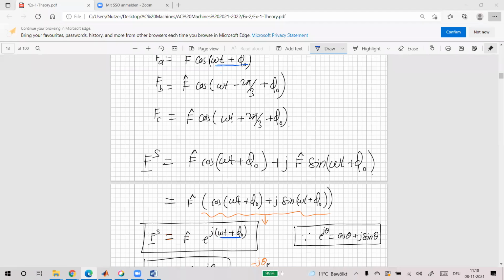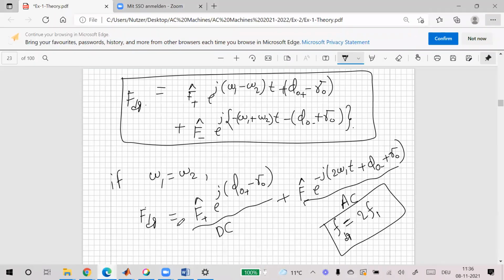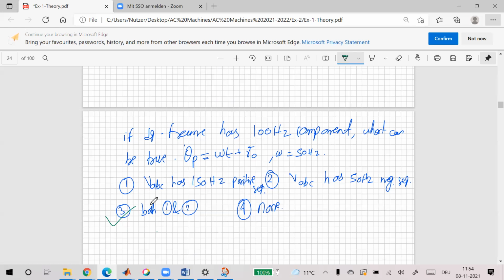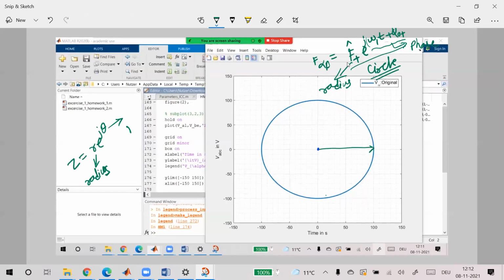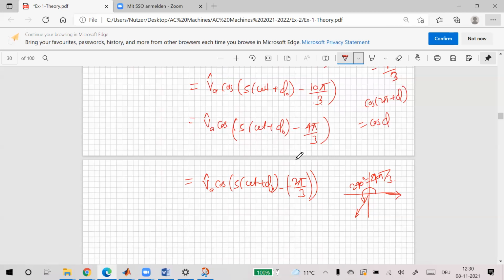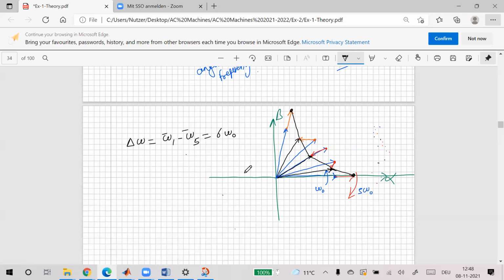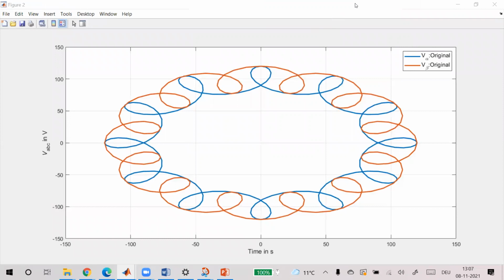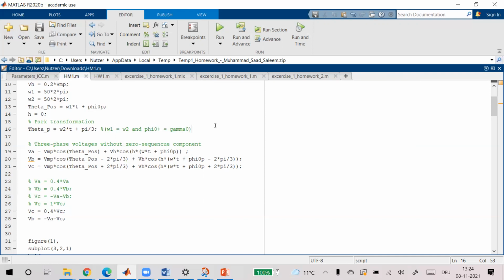Clarke and Park Transformation - 2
A series of videos in this playlist is a part of the AC Machines exercise for Electrical Engineering Master students at the University of Rostock.